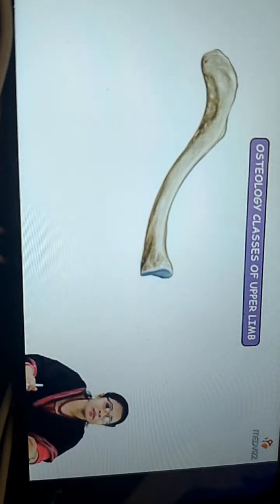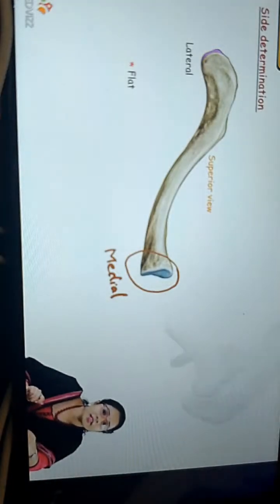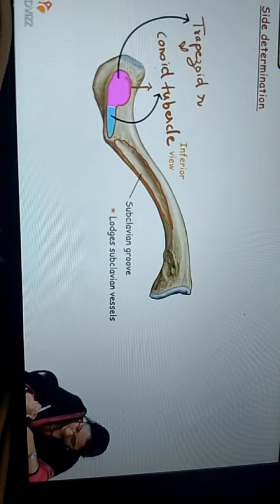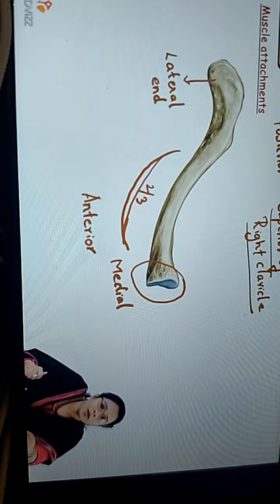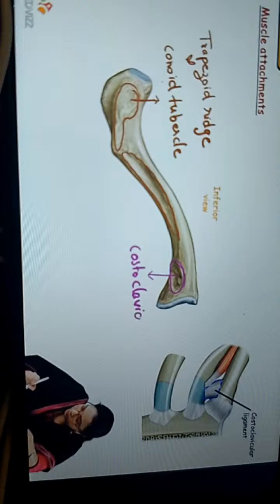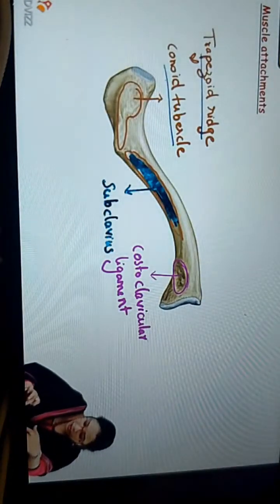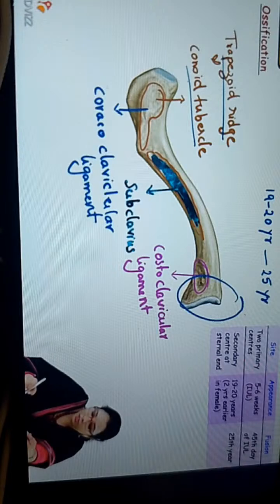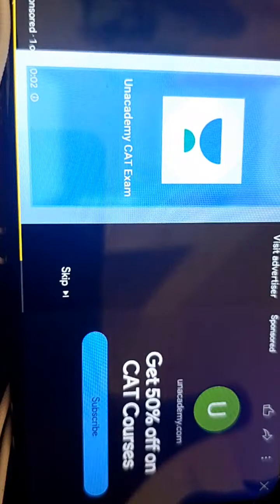Tausif raza is live!